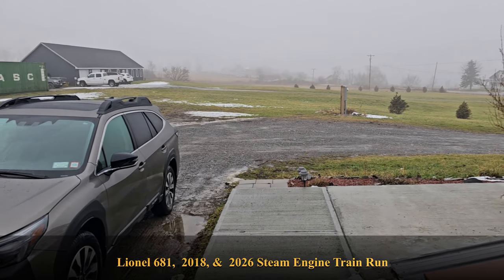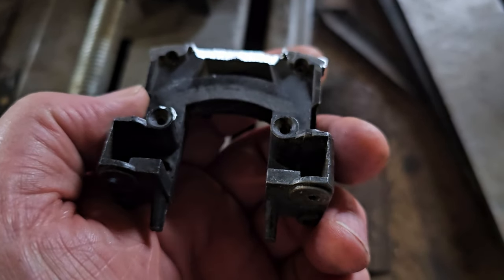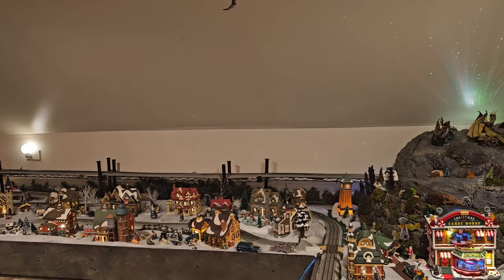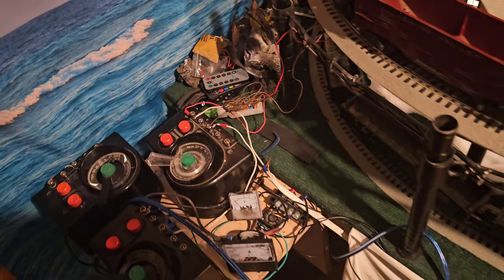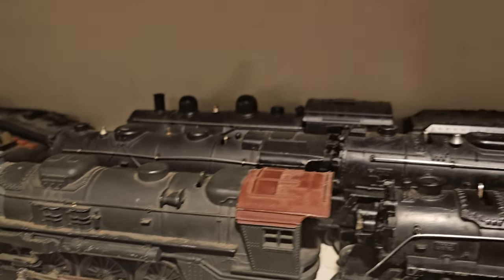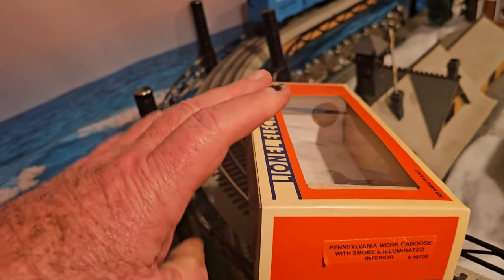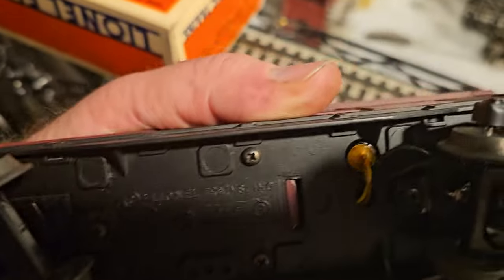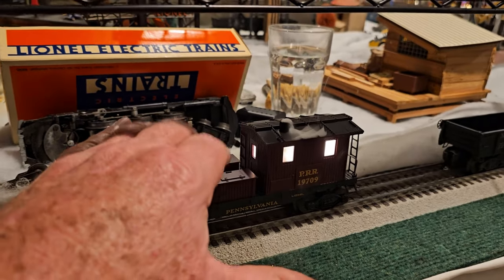Lionel 0-27 Steam Locomotives 2026 & 681 Train Run, Trolley Car Track & Layout Wiring Upgrade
Bunch of stuff, beginning a "pusher" project like I did with the ALCO's with a 2018 Steamer. Got the Trolley Track running, ran some more wire to power stuff properly & cleaned up the wiring on the bus blocks :)